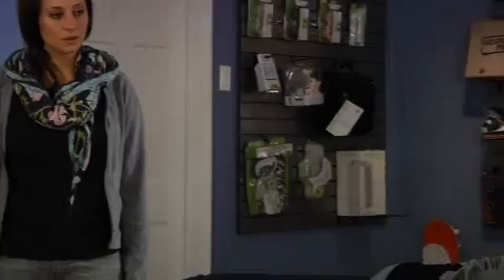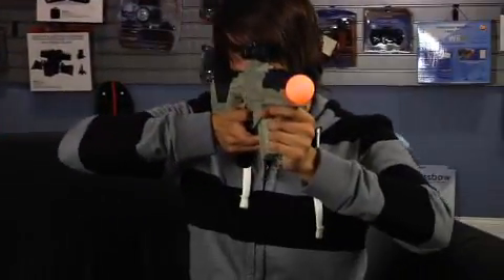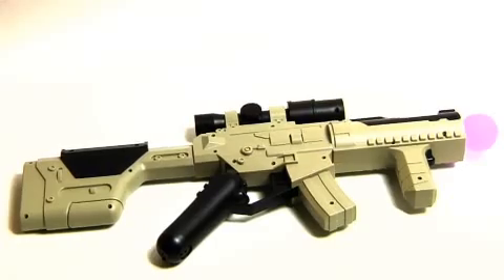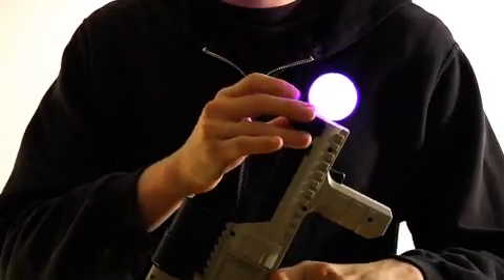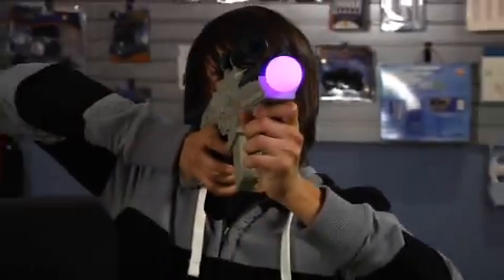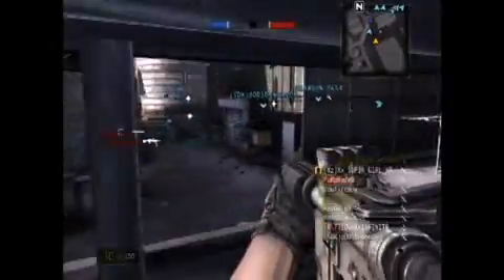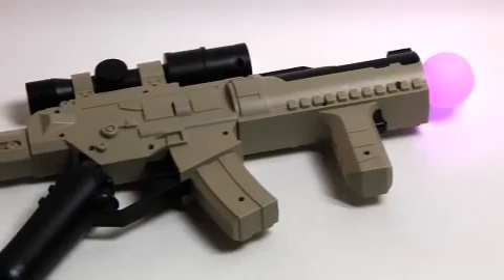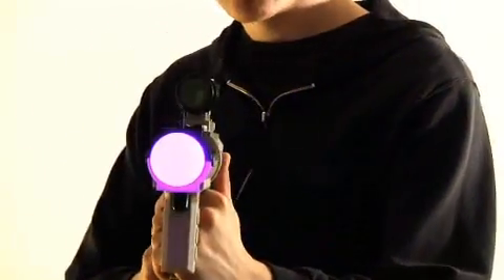Submachine Gun For PlayStation Move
Available to Purchase at Amazon.com

For PS3 users that crave heavy artillery, look no further than the Submachine Gun for the PlayStation Move.

It has the size and weight that serious military gamers have long been clamoring for. Plus it can be easily adjusted to resemble firearms from most modern and future combat titles via the removable scope and stock, to also suit any gamer's personal preference.

Simply place the Motion Controller up front, in the barrel area, and slip the Navigation Controller into the hand grip portion, for a unique yet highly intuitive light gun gaming accessory.

Features include:

• Perfect for all light gun based PlayStation Move titles

• Aim through the scope

• Distinct tactical styling

• Modular design allows customized assembly

Package includes:

• (1) Submachine gun body

• (1) Removable scope

• (1) Removable stock